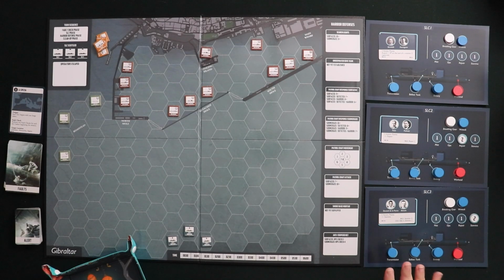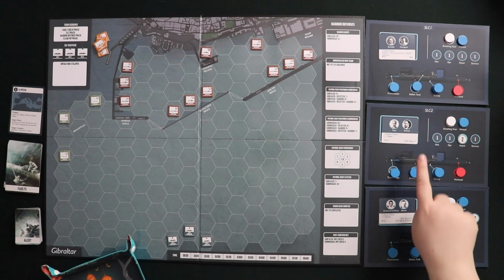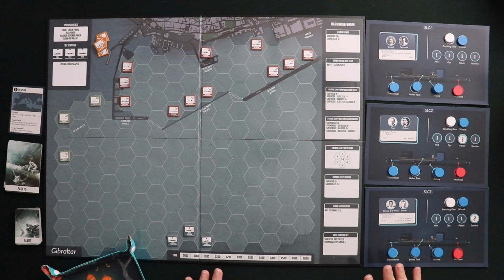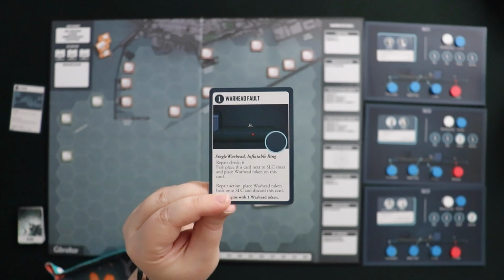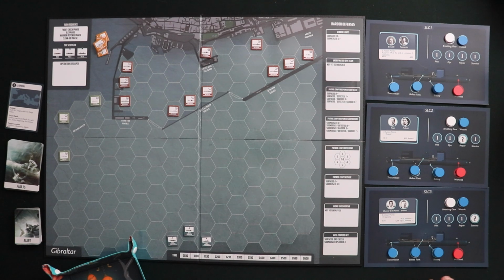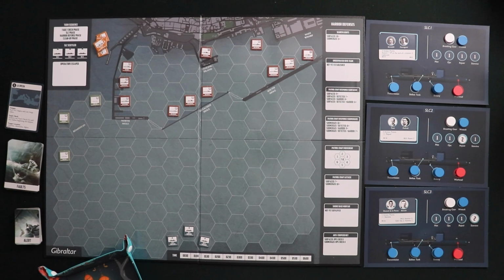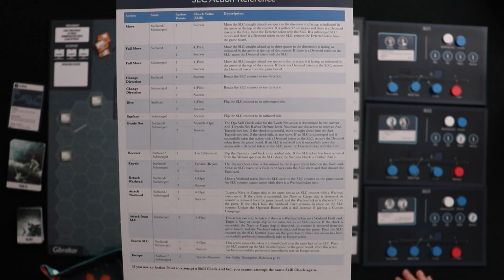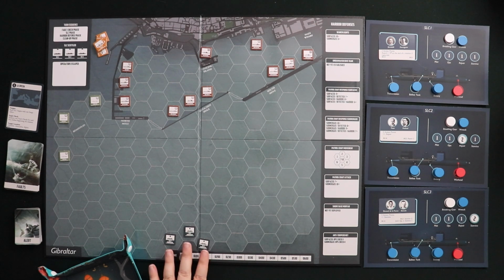By Stealth and Sea Review - with Liz Davidson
Liz Davidson takes a look at By Stealth and Sea, a 1-3 player game about Italian torpedo riders trying to sneak up on and destroy British ships.

Intro: 0:21
Overview: 0:30
Final Thoughts: 10:00
Rating: 13:56